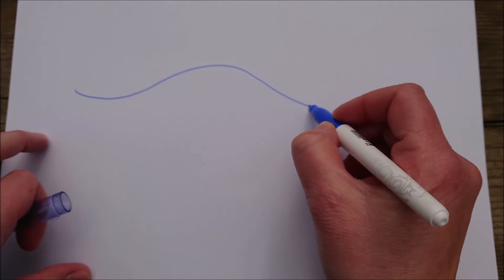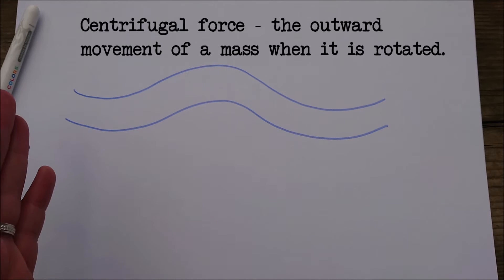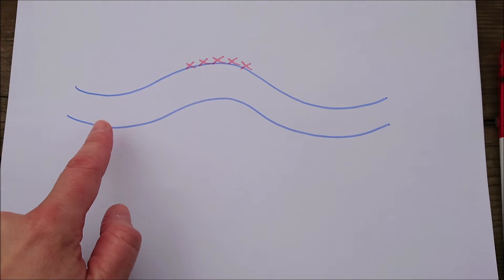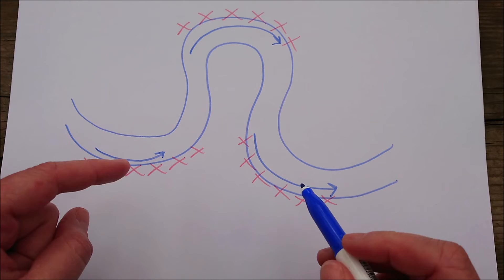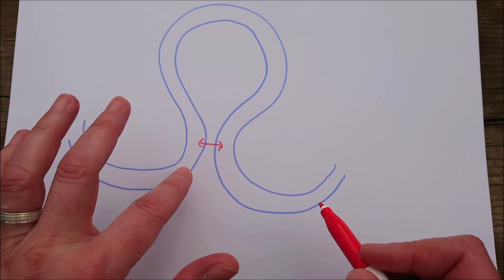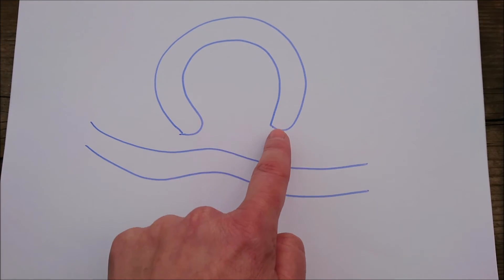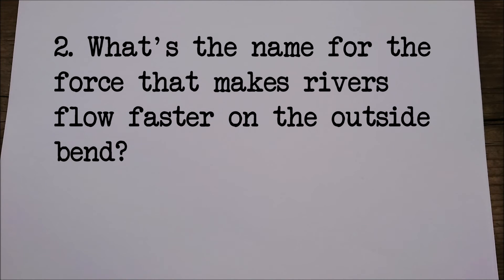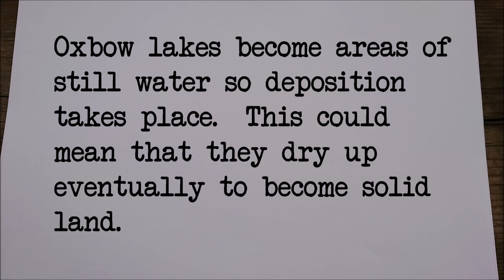Unlocking the Mysteries of Meander Bend Formation: A GCSE Geography Guide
"🌊 Mastering Meander Bends: Your GCSE Geography Guide! 🌊

Hey there, GCSE students and fellow geography enthusiasts! In this video, we're diving headfirst into the captivating topic of meander bends. Whether you're prepping for your GCSEs or just curious about the natural world, this video is your comprehensive guide to understanding how meander bends are formed.

📚 What's Inside:

    Step-by-step explanation of meander bend formation in rivers.
    Insights into the erosional and depositional processes that shape these magnificent features.
    Real-world examples and stunning visuals to help you grasp the concept with ease.
    A solid foundation for your GCSE geography studies, making those exams a breeze!

🔍 Our mission is to make learning engaging and accessible, especially for GCSE students. By the end of this video, you'll have a solid grasp of meander bends, an essential topic in your geography curriculum.

📢 Join us in the quest to make GCSE geography a fun and educational adventure. Knowledge is power, and we're here to empower you every step of the way.